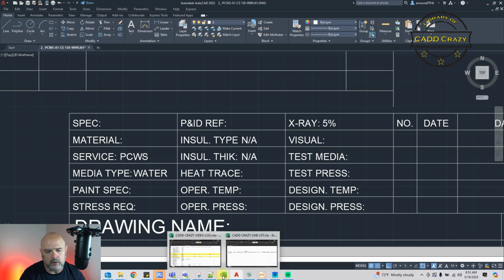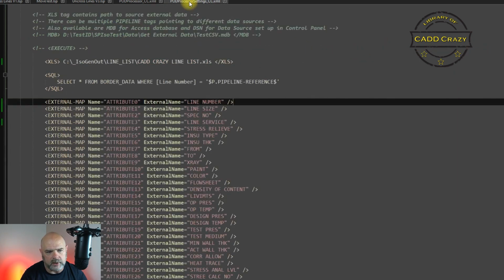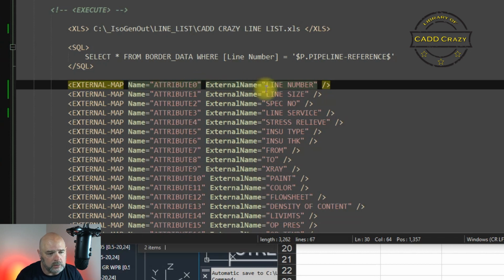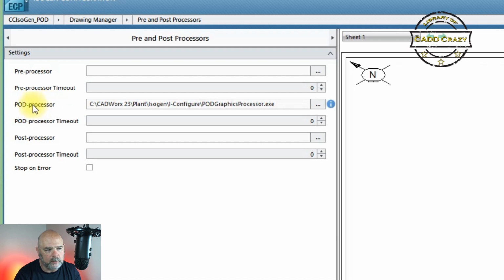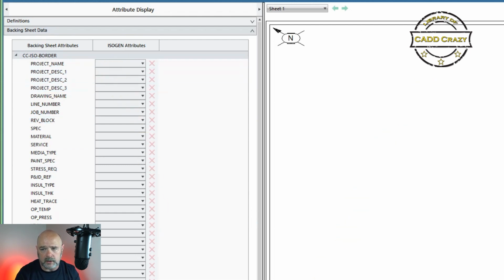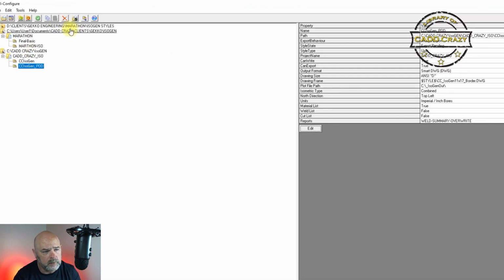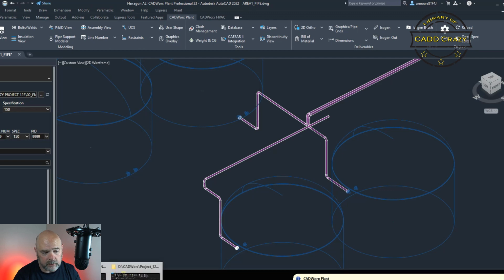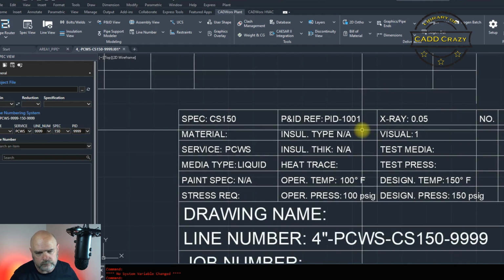CADWorx Border Data using POD Graphics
When you create an Iso in CADWorx you might have to populate the border data. Using the line list is a very effective way to do it. In this video I will show you how to fill out that data using the attributes in your border.

Path for POD Graphics.
C:\CADWorx 23\Plant\Isogen\I-Configure

CADDCrazy.com